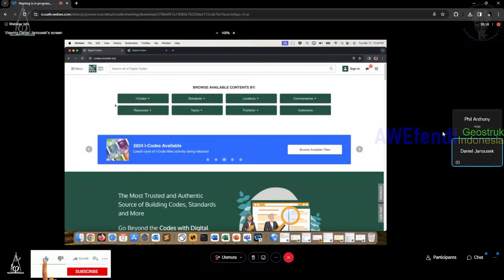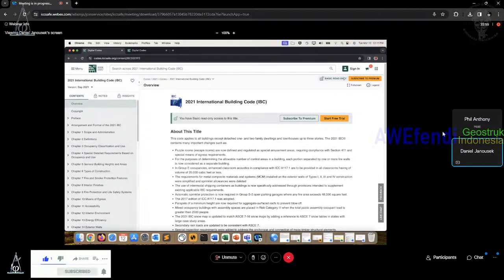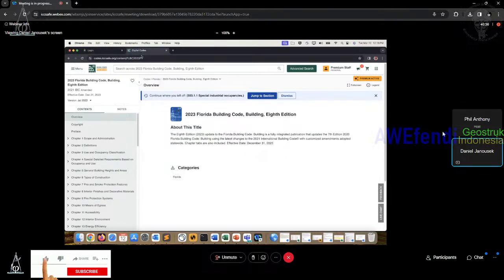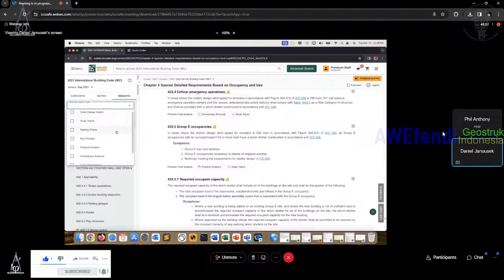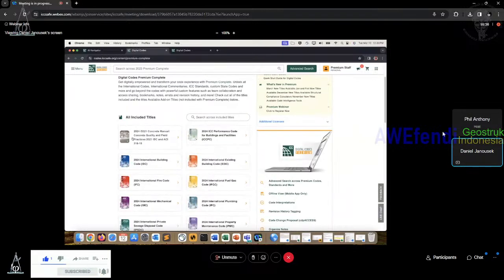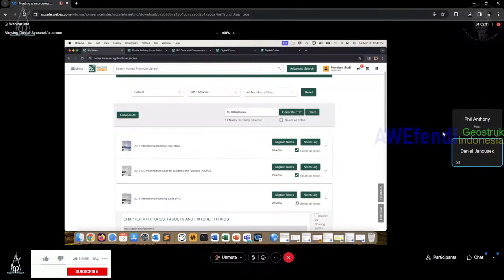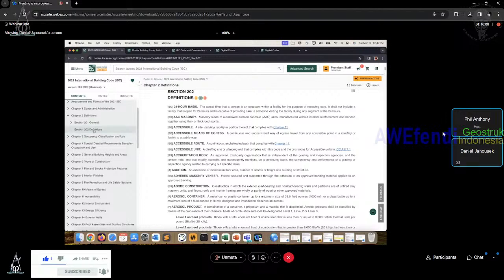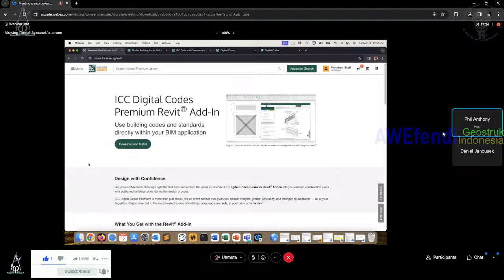DCP Premium Insights - ICC Digital Codes Premium Webinar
Pembahasan Pelaksanaan Pekerjaan Pembesian Deck Slab Paket Pembangunan (Duplikasi) Jembatan P. Balang Bentang Pendek